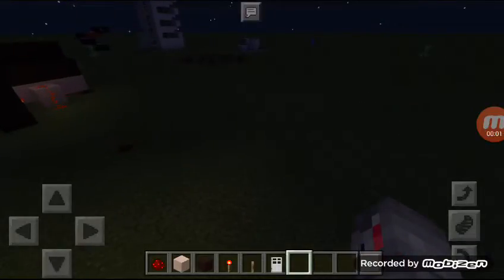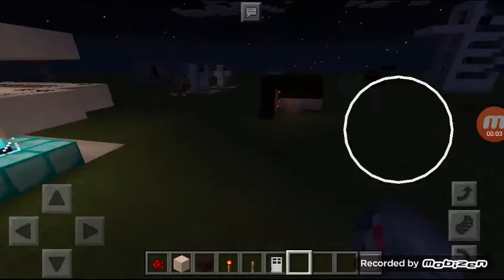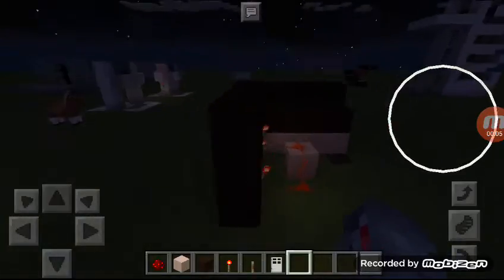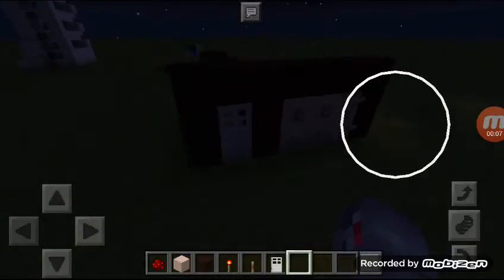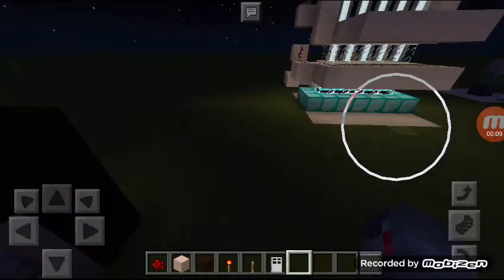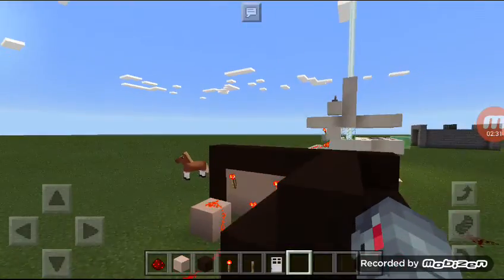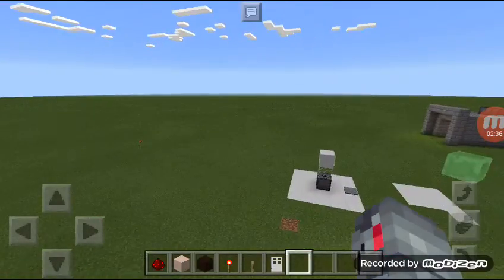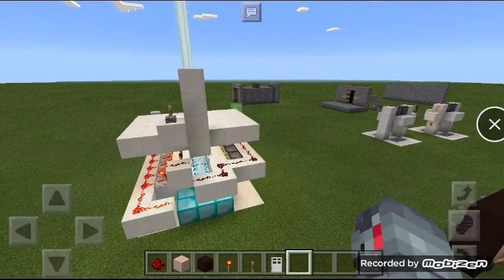Minecraft - Redstone lever locked door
Hey guys I'm back with another video. So today I have made a lever locked door. This is really easy to make.